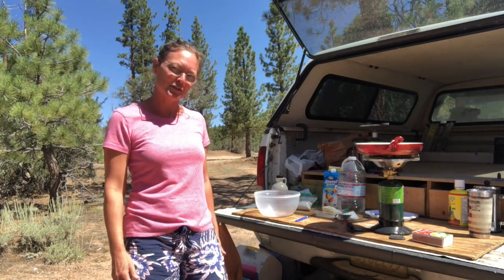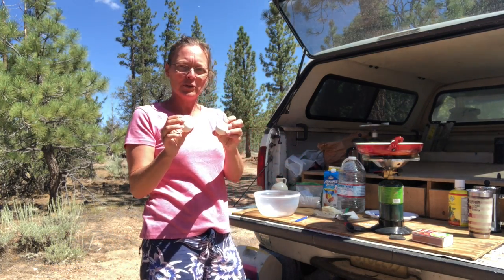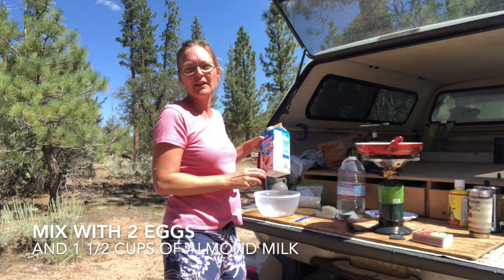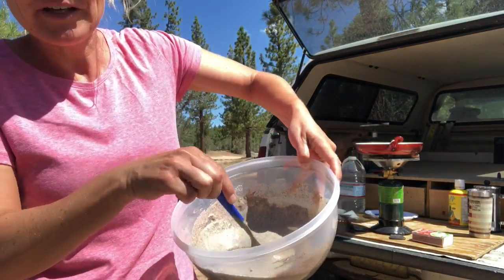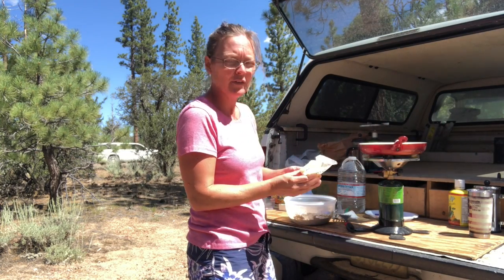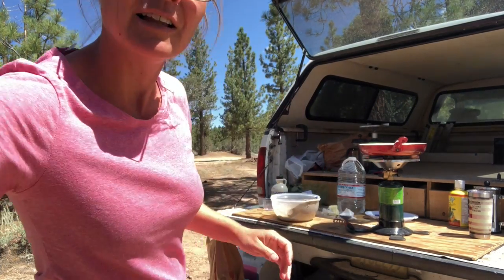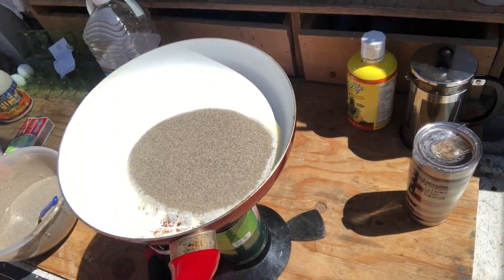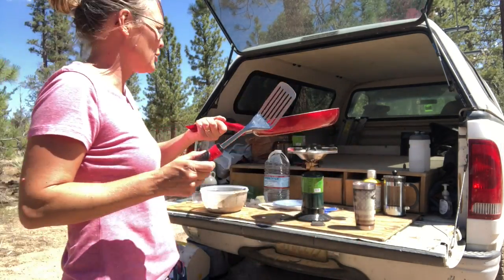Simple Living with Sophie - Making easy vegetarian buckwheat pancakes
This video shows how to make easy vegetarian buckwheat pancakes when camping.